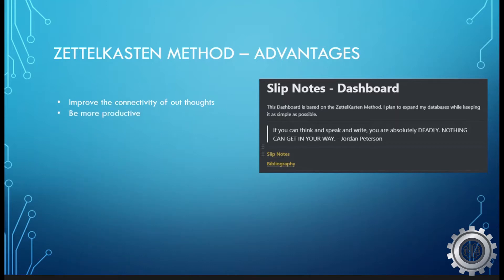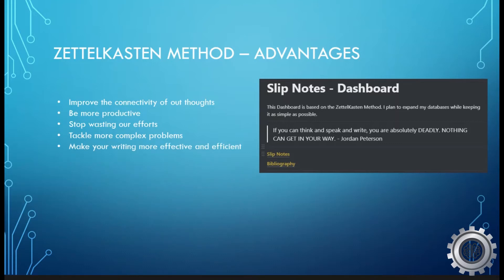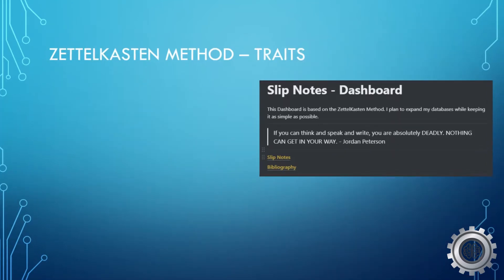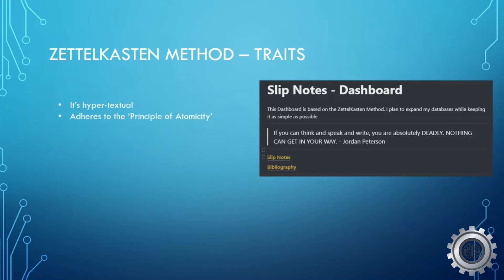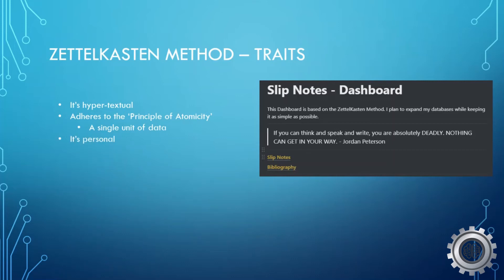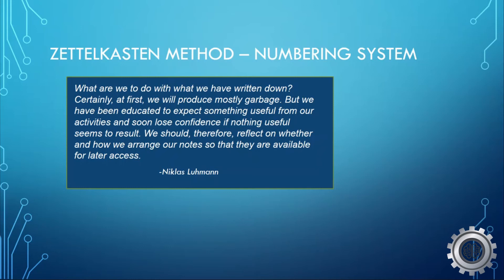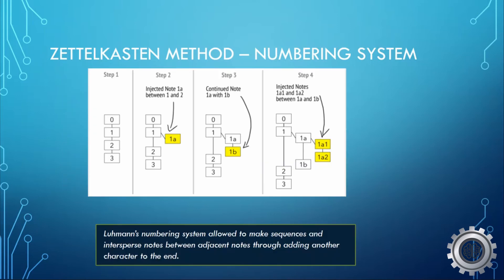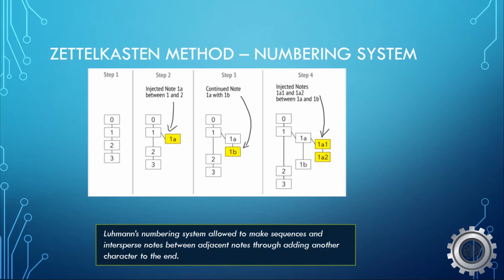Zettelkasten Method Series 2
This is part two in the Zettelkasten Method series.